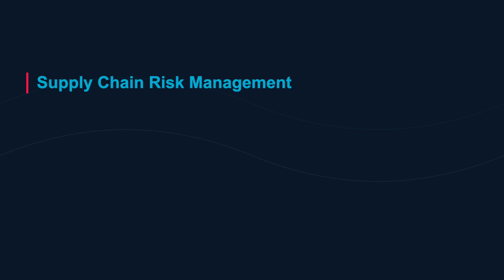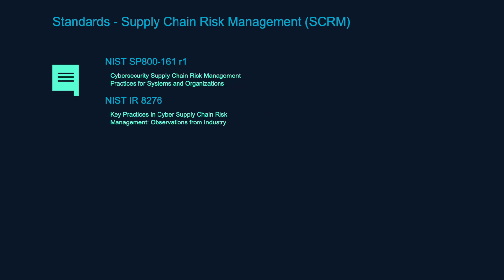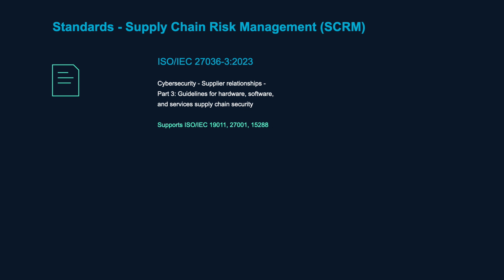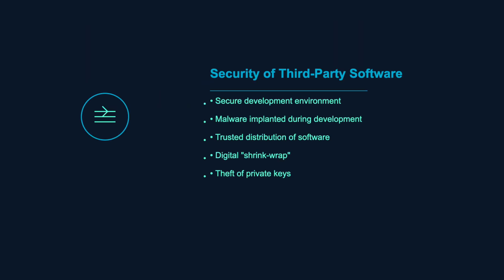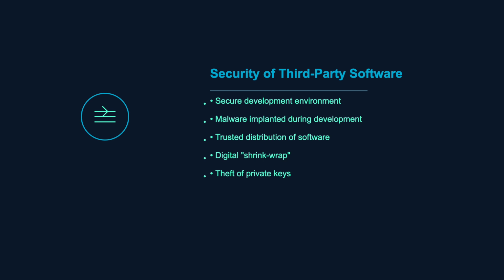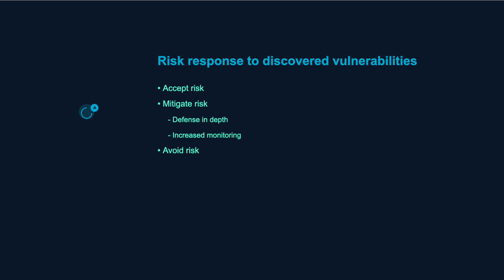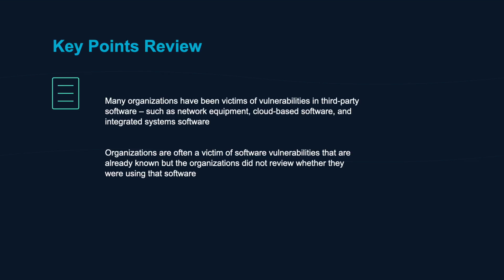Secure Software Supply Chain for CSSLP® | Supply Chain Risk Management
In this CSSLP® Domain 8 lesson, we focus on Supply Chain Risk Management — one of the most critical parts of the Secure Software Supply Chain domain. Organizations must not only know the risks of third-party software but also follow industry standards and best practices to mitigate them.

📚 Standards referenced:

NIST SP 800-161 Rev.1 – Cybersecurity Supply Chain Risk Management Practices

NIST IR 8276 – Key Practices in Cyber Supply Chain Risk Management

ISO/IEC 27036-3 – Guidelines for supply chain security of hardware, software, and services

🔍 What You’ll Learn:

Why secure development environments matter

Importance of trusted distribution channels and digital signatures

Lessons from Petya, Stuxnet, and recent private key thefts

Vendor risk response: patching, mitigation, full disclosure

Why known vulnerabilities still lead to breaches

The value of monitoring, defense-in-depth, and temporary risk avoidance

Understanding supply chain risk is essential for CSSLP® certification and real-world secure development.

✅ The full course is available for free on Udemy!